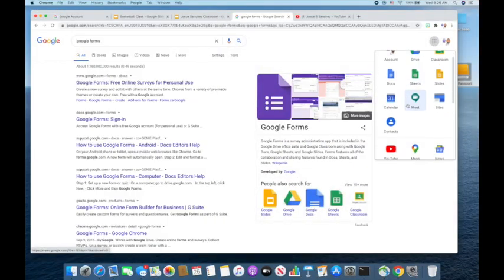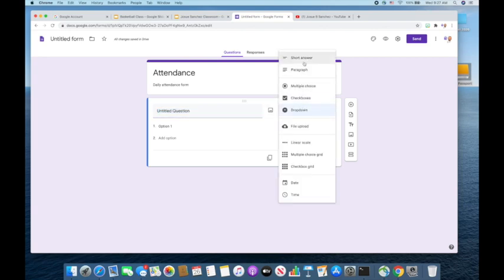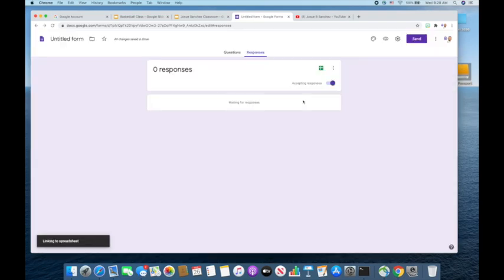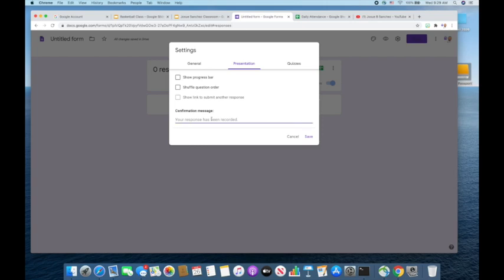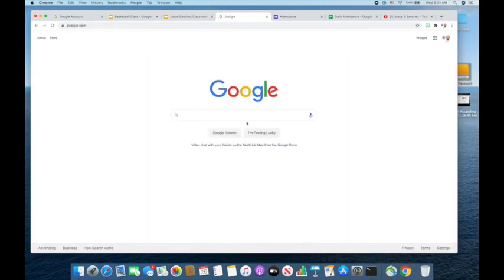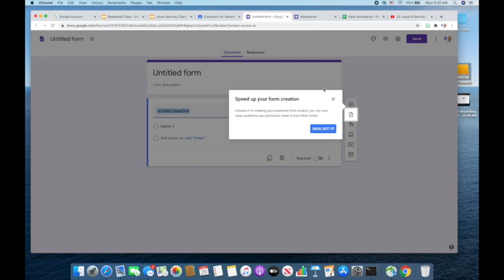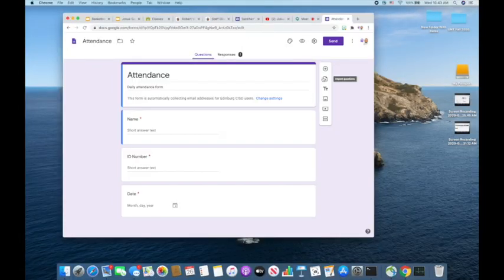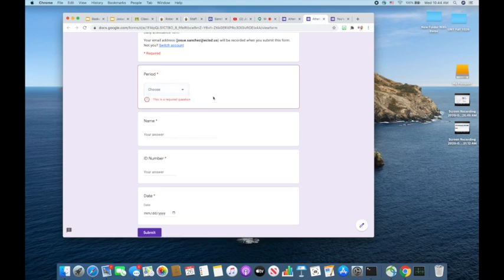Google Form Tutorial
This video is about using Google Forms to take attendance